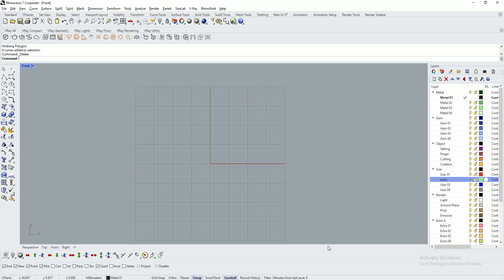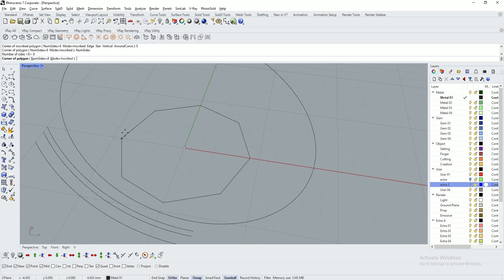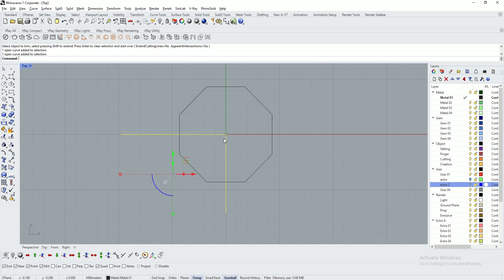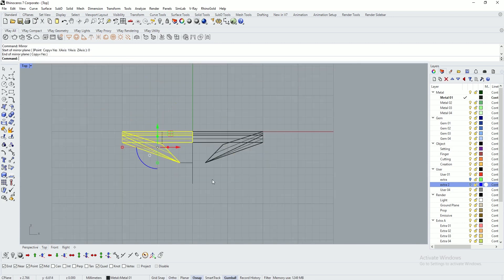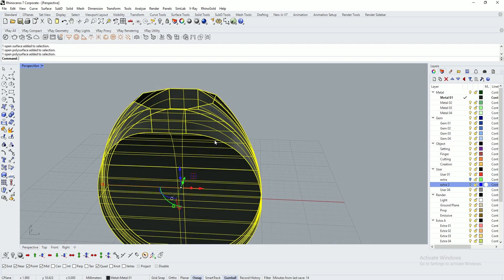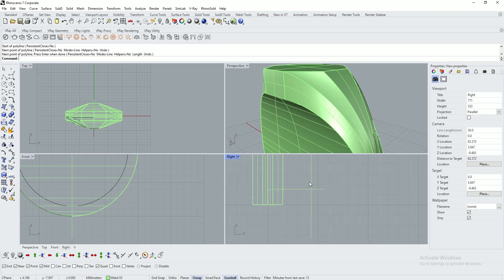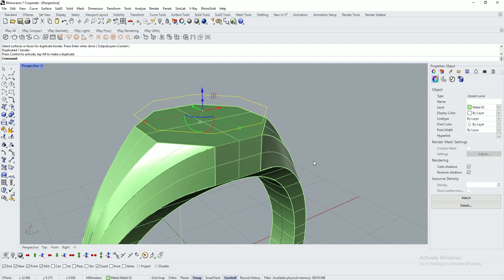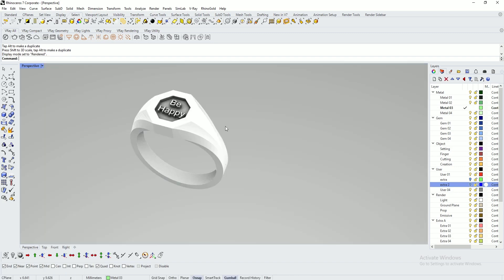Rhino Ring Design signet ring design using rhino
step wise tutorial to create ring - signet ring using rhino - be happy ring